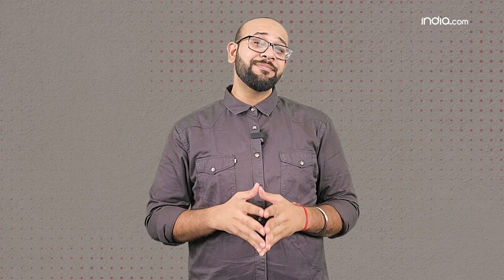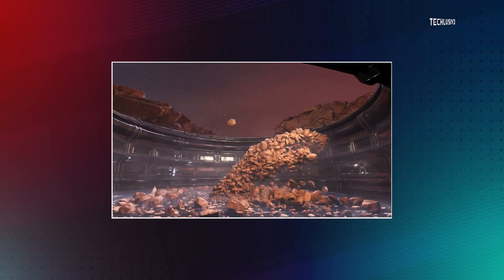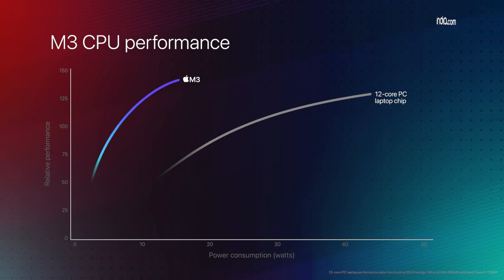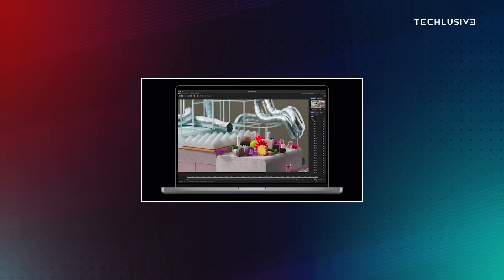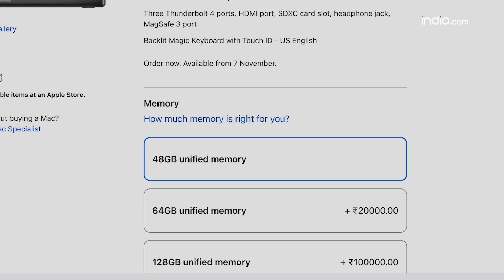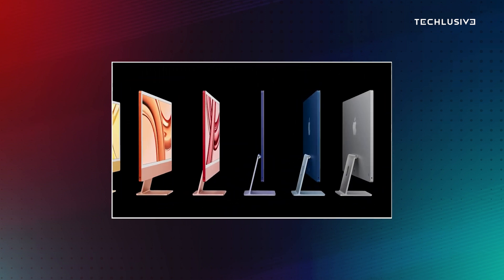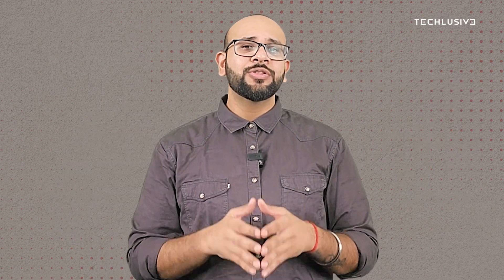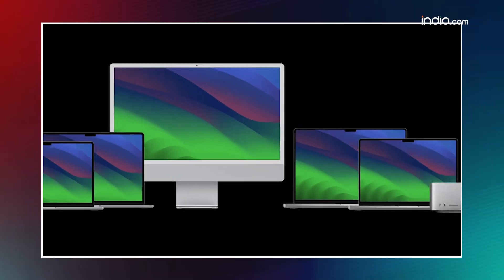Apple's M3 MacBook Pro and iMac Review | Apple Most Powerful Laptop Chip | India.com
Apple just launched the new family of M3 chips, and fitted the MacBook Pro 14 & 16 along with the iMac with them. In this video, we'll tell you everything you need to know about the new M3, M3 Pro, and M3 Max chips, along with the updated MacBooks and iMac.

About Channel:

Your daily dose of videos for the latest and exclusive news from India and the rest of the world. From current affairs, sports, cricket, Bollywood, TV, entertainment, health, business & technology.
India.com covers breaking news, latest news, politics, entertainment and sports from India & World.